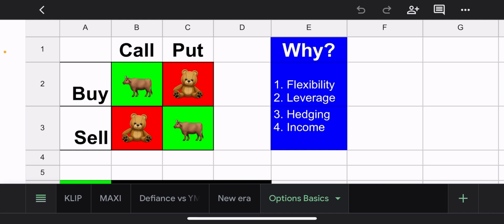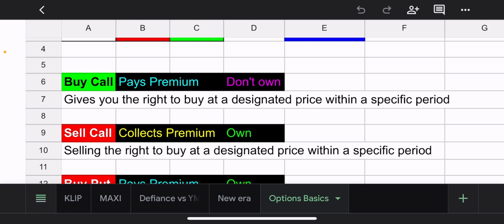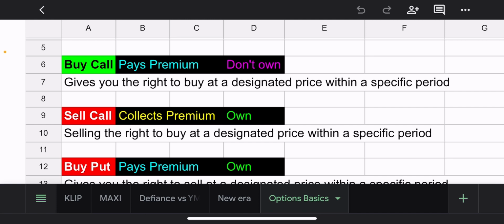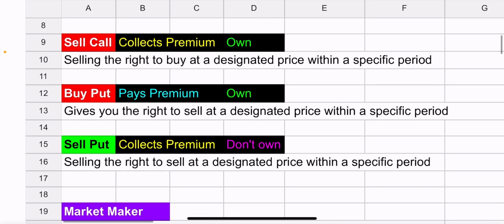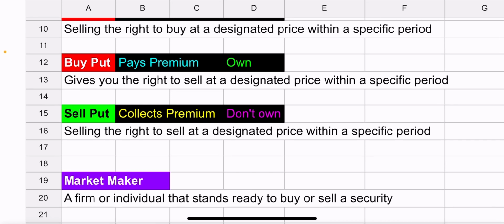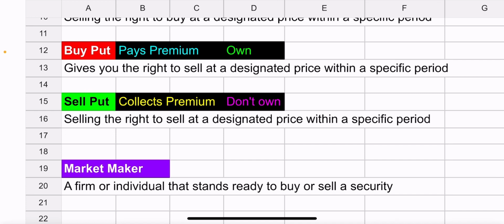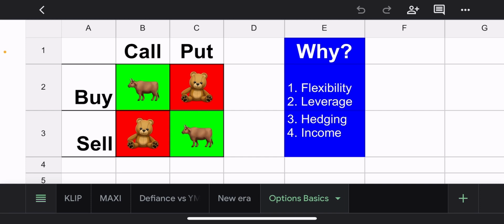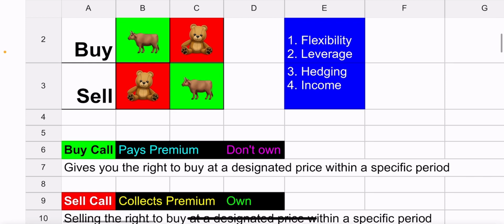Options Trading for Beginners